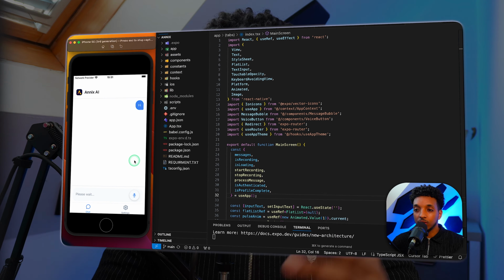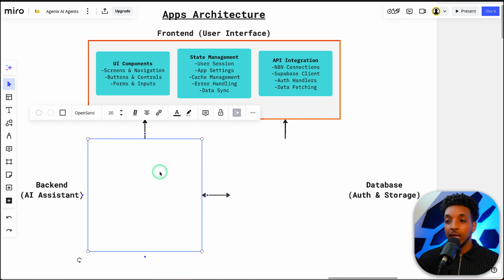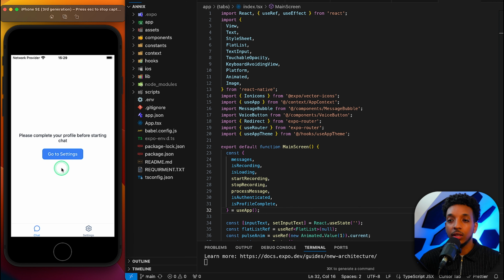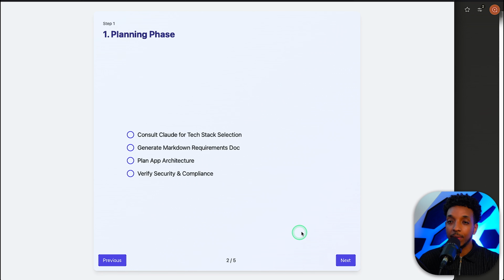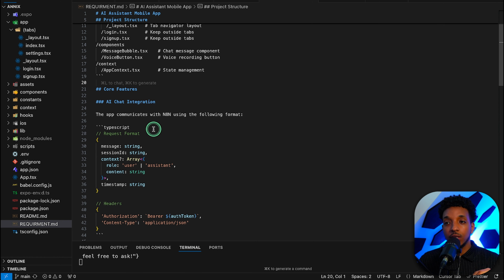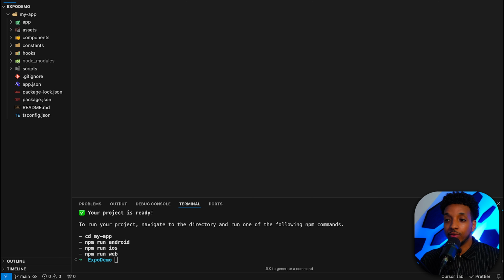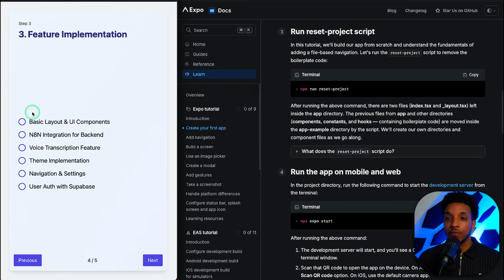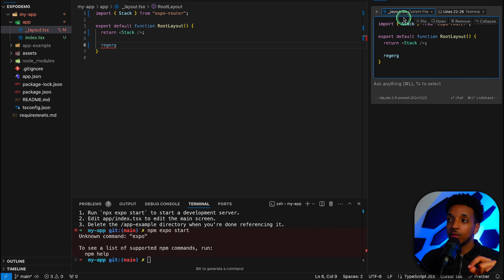I Built a FULL Mobile App with Cursor in 1 HOUR, Here's how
In this video, I walk through the complete journey from idea to production ready mobile application using Claude and Cursor AI. Also how I’m using the N8N personal Ai assistant in the backend to power it.

👋🏻 About Me
Hi! I'm Ahmed, a Machine Learning Engineer turned GenAI Engineer and founder of Agenix AI®. On this channel, I share practical tutorials to help you become better at building AI solutions that actually solve real-world business problems.

What I'll cover:
0:00 - Intro
1:25 - Apps Architecture
3:29 - App Demo
5:58 - Build Process
9:05 - Expo Setup
11:47 - Feature Implementation
13:17 - Testing & Deploying
14:15 - Outro